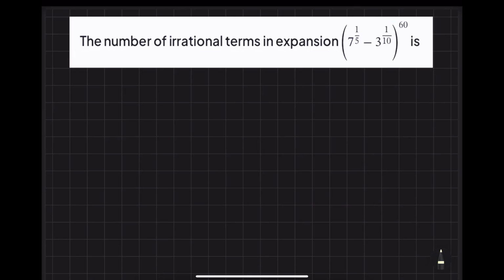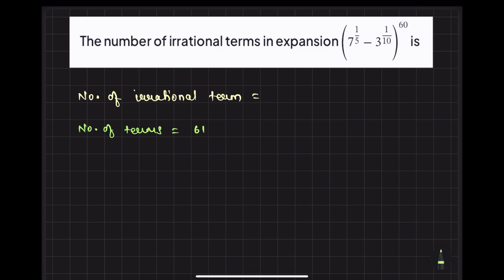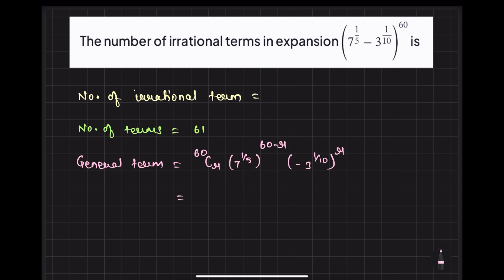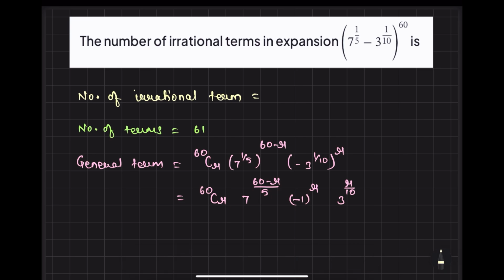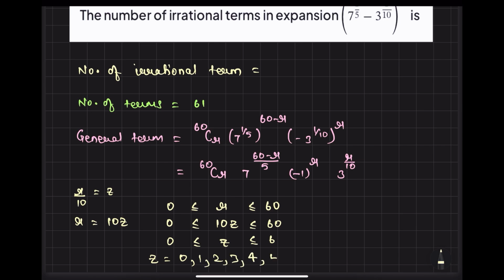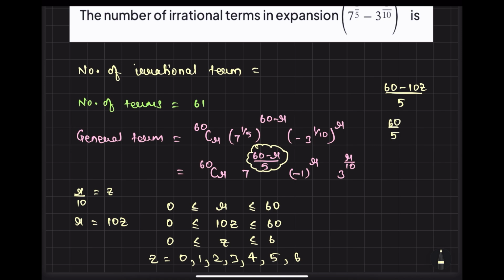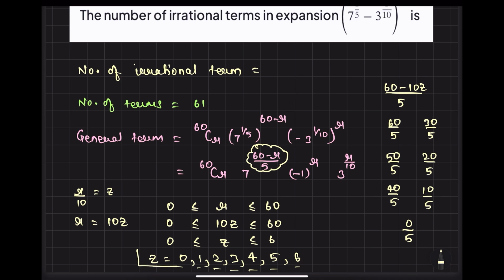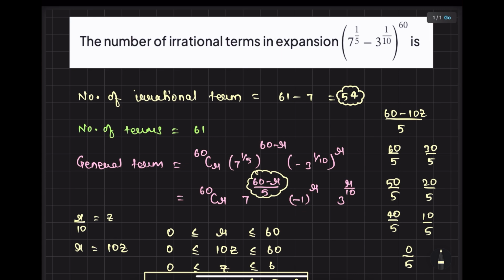C3_The number of irrational terms in the expansion of (7^1/5-3^1/10)^60 is